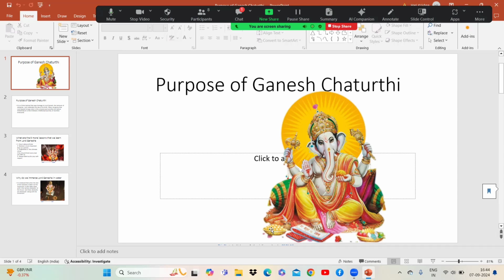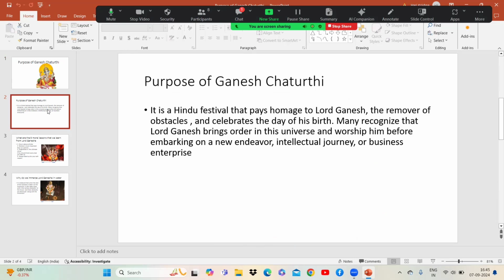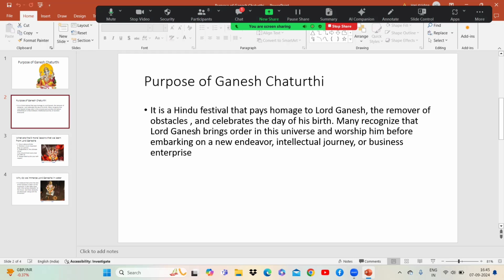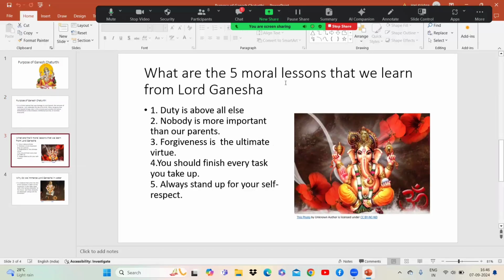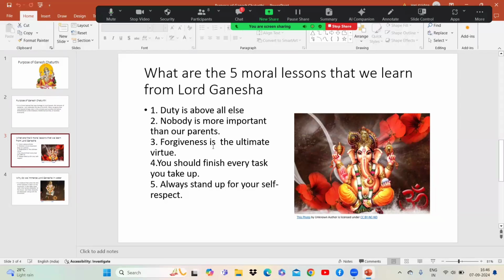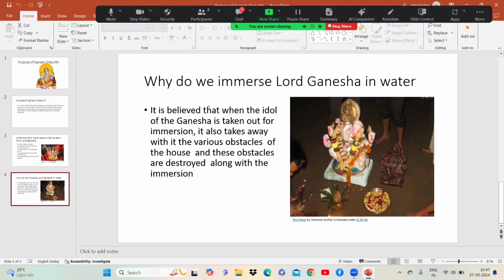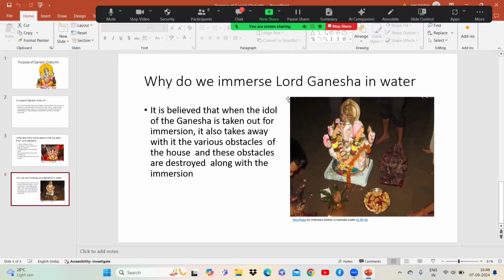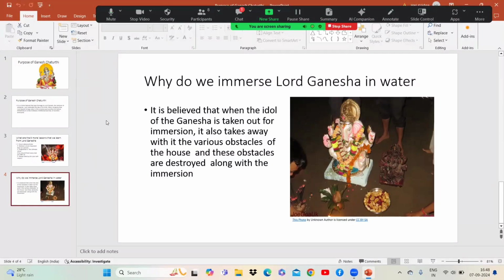super session with an English teacher from South Korea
# Amazing session with an English teacher from South Korea # Excellent session with an English teacher from South Korea # Superb session with an English teacher from South Korea on his education system